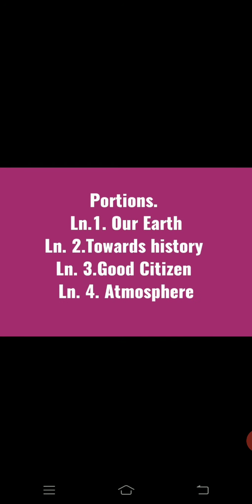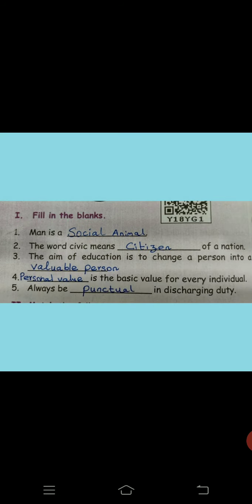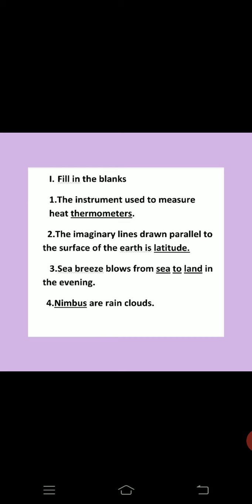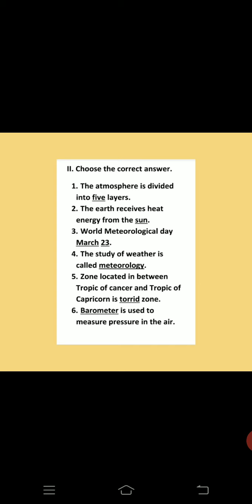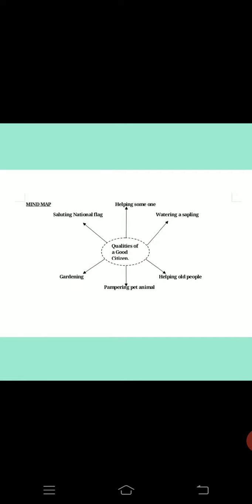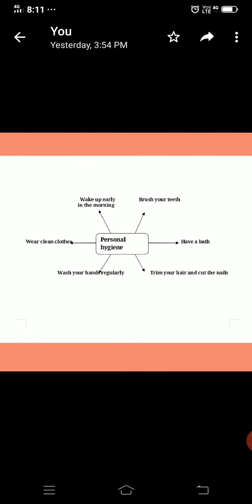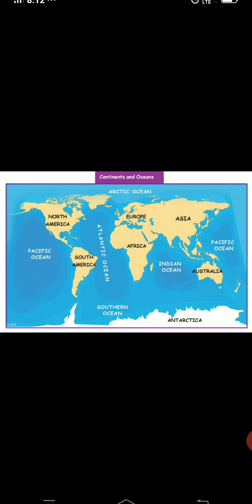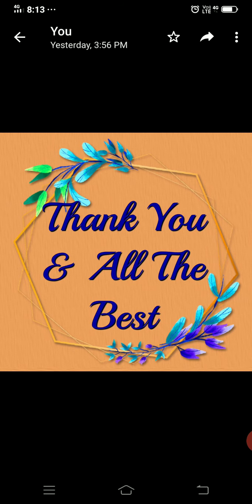Std. V Social science SA I Revision Part - 1